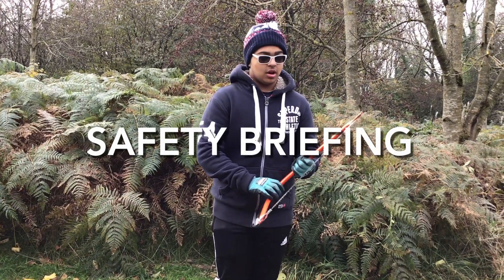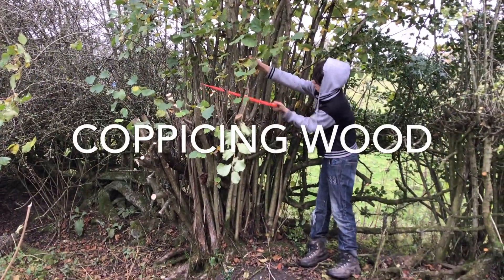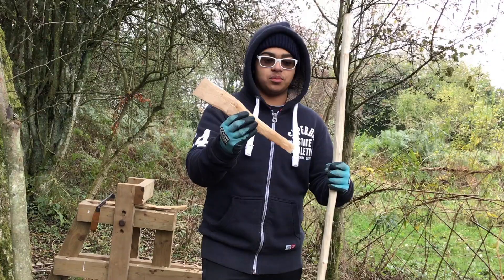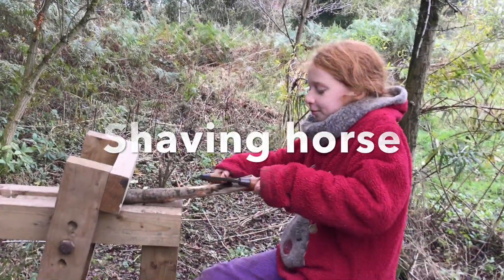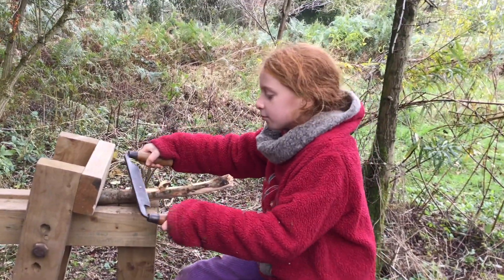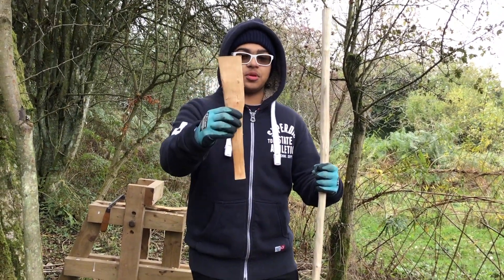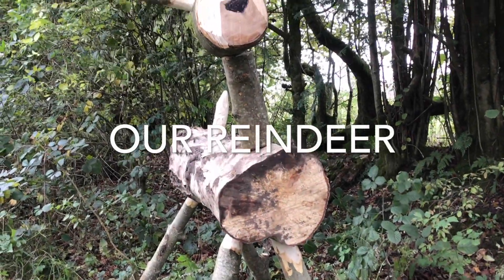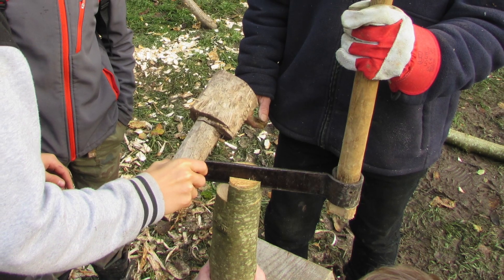CLEE YOUNG RANGERS - Green Wood Working 2019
Clee Young Rangers group doing a GREENWOOD WORKING course using coppiced wood from the local managed woodland.